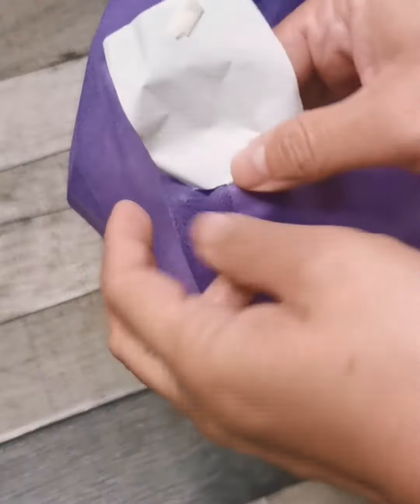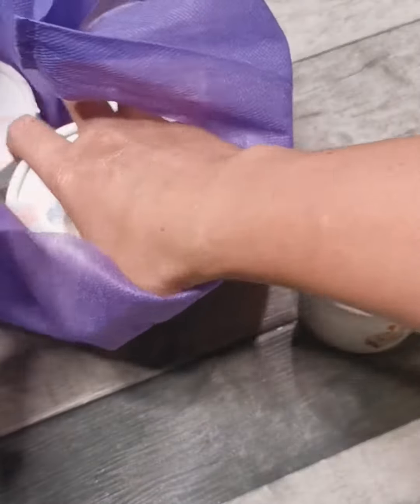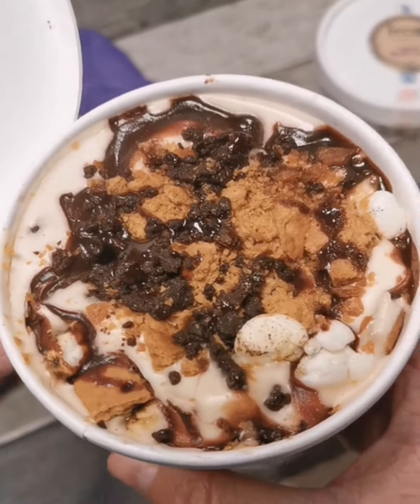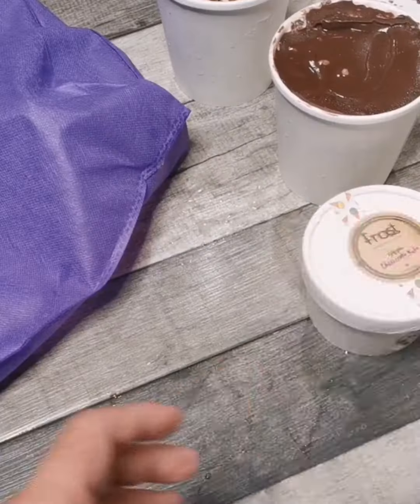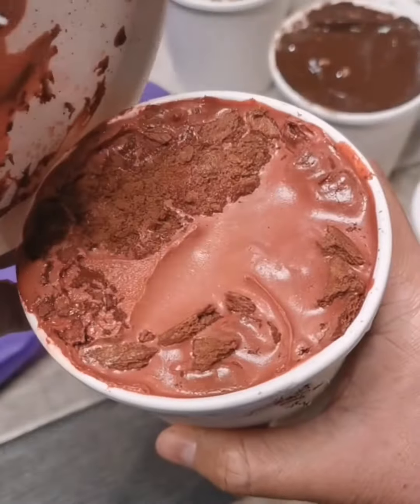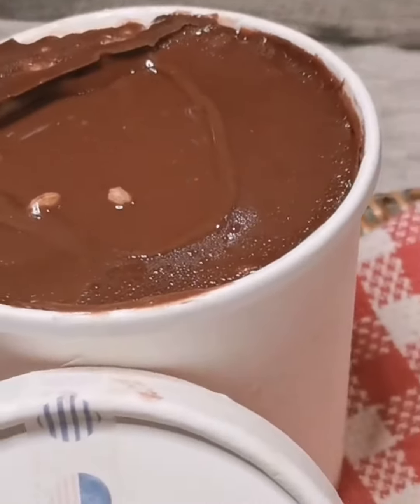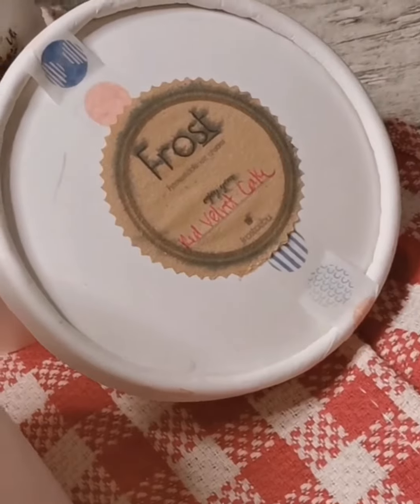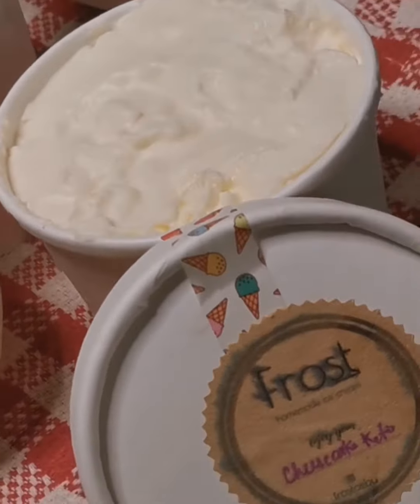FROST CEBU | HOMEMADE ICE CREAM | CEBU ONLINE FOOD DELIVERY | TheDentistIsOut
Hot, humid afternoon?! This will definitely cool you off... Frost FrostCebu Homemade Ice Cream! Aside from the very creamy, delicious and exciting flavors what I would like to give a big kudos for using an Eco-Friendly or Biodegradable tubs, stickers, labels and packaging

Flavors:
- S’mores (Php 220)
Vanilla Ice Cream + roasted marshmallows, grahams, dark chocolate bits.
- Red Velvet Cake (Php215)
Red Velvet Ice Cream + chocolate biscuit bits.
-  Vanilla Crunch (Php215)
Vanilla Ice Cream + chocolate shell, rice crisps.
** Serving size: 16oz/Pint(~475mL)

Thru also make Keto Ice Cream and Vegan Ice Cream! Message or visit their official social media accounts for more details.